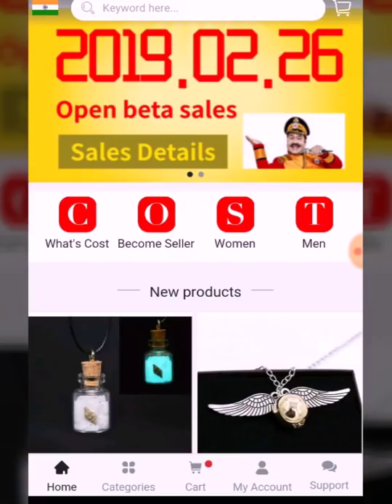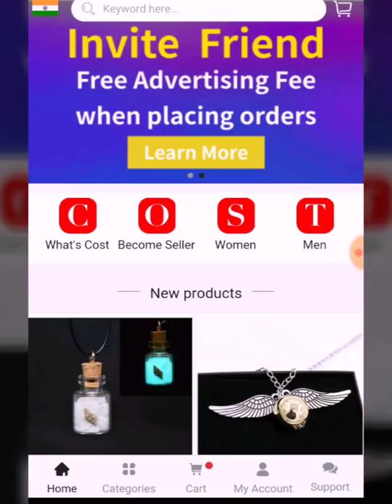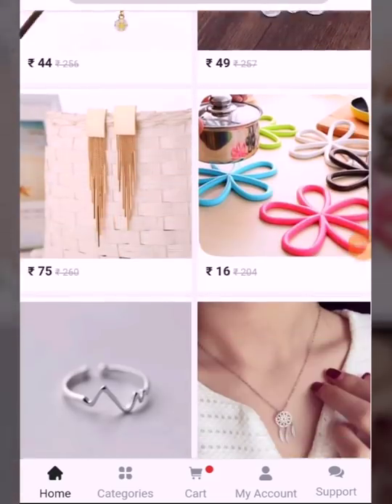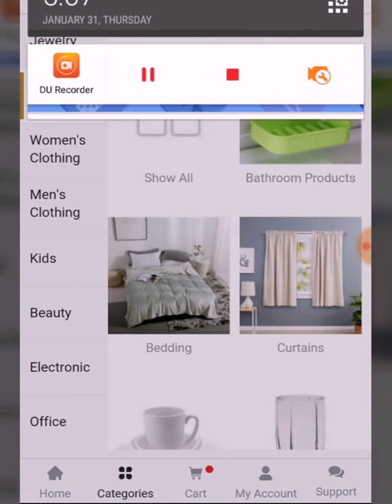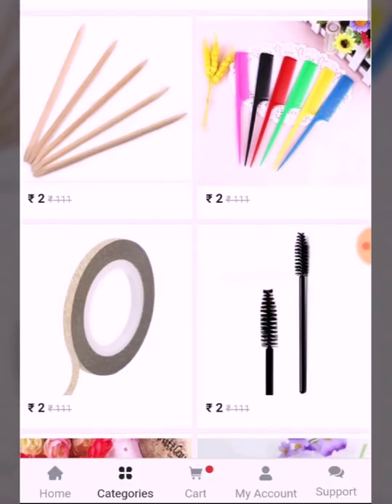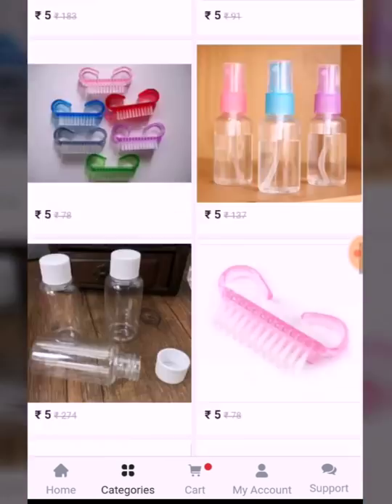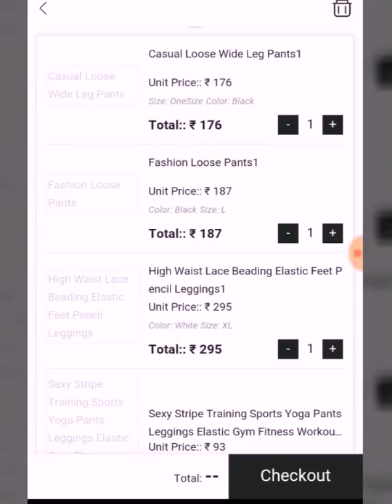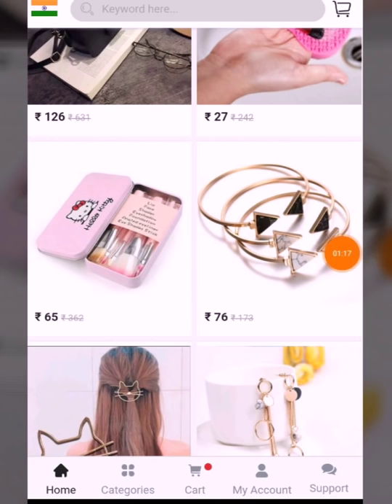Best shopping app Sell at cost haul | Sell at cost app review